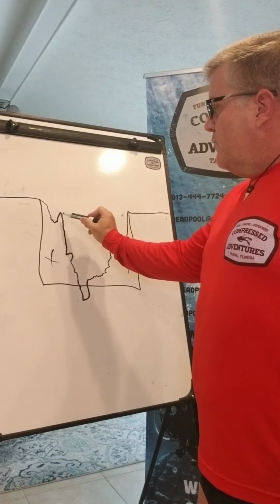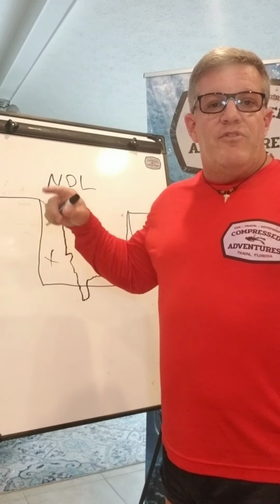Why teach Dive Tables? 🦈🇺🇲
Why Dive Tables?
I've had lots of folks saying that tables are old and useless, no reason to teach them. I like them as a training tool, because it's a training aid for understanding how computers work!
Next week, I'll be going over SCUBA b Cylinders/ Tanks! 🦈🇺🇲
"What's YOUR adventure?"